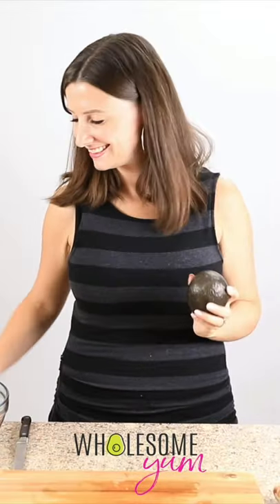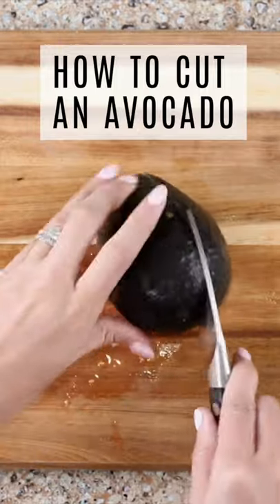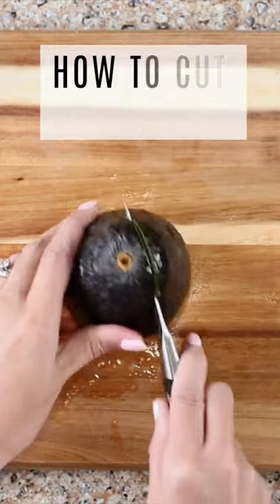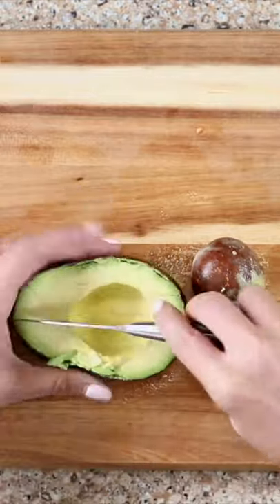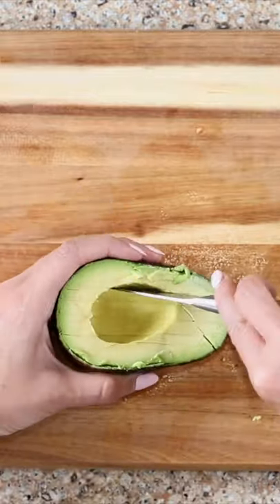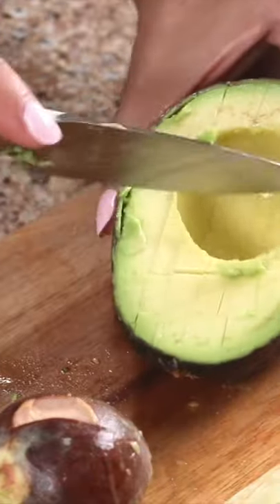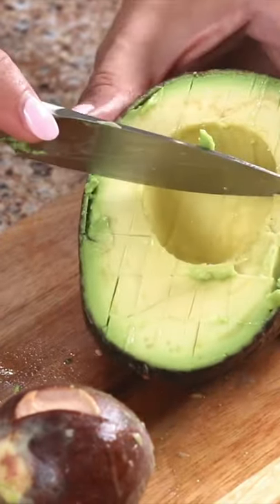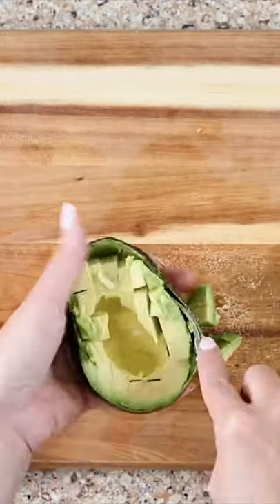How To Cut An Avocado For Salad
My favorite way to cut avocado for salad - SO EASY!